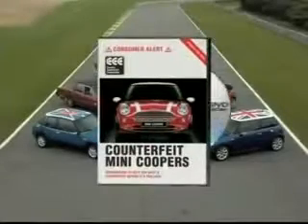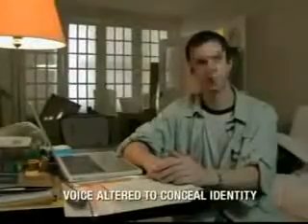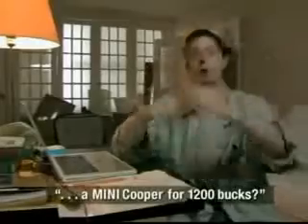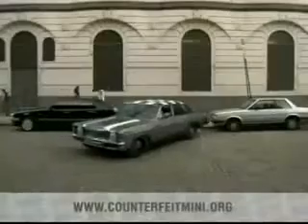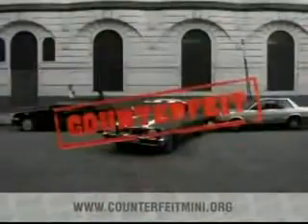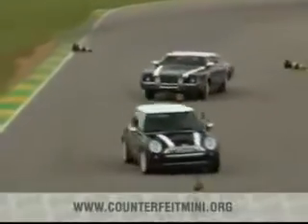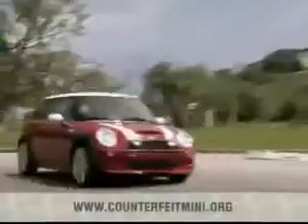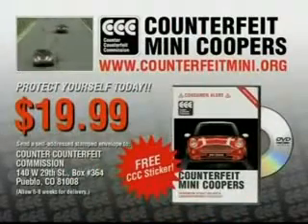Counterfeit - Mini Cooper - ‘‘Let’s Motor’’ Campaign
‘‘Counterfeit MINI Cooper,’’ which absurdly documented con artists converting junk cars into look-alike MINI Coopers.

British MINI Cooper was reintroduced in 2002 after being purchased and then reengineered by Bayerische Motoren-Werke AG (BMW), the MINI Cooper, as it was later capitalized, began a long series of unorthodox advertising campaigns.

The MINI Cooper flourished under the brand’s ‘‘Let’s Motor’’ tagline. Hoping to not only to entertain consumers but also to immerse them deeper within the MINI Cooper brand, BMW released its ‘‘Counterfeit’’ campaign on February 14, 2005.\

With an estimated budget of $25 million, the advertising agency Crispin Porter + Bogusky launched ‘‘Counterfeit’’ across television, DVD, Internet, and print mediums. Airing only on cable networks, the campaign’s one TV commercial warned viewers of fictional counterfeiters who were supposedly selling counterfeit MINI Coopers on the black market.

a website created by the Counter Counterfeit Commission (CCC), an equally fictional watchdog organization that educated consumers about MINI Cooper counterfeits. If website visitors wanted to learn more, they could order a DVD containing the 10-minute spoof ‘‘Counterfeit MINI Cooper,’’ which absurdly documented con artists converting junk cars into look-alike MINI Coopers.

At the Cannes International Advertising Festival in 2005 the campaign garnered a Gold Lion as well as the only Titanium Lion awarded to an American agency. The ceremony awarded four Titanium Lions to work that the judges considered to be innovative and that utilized several mediums.